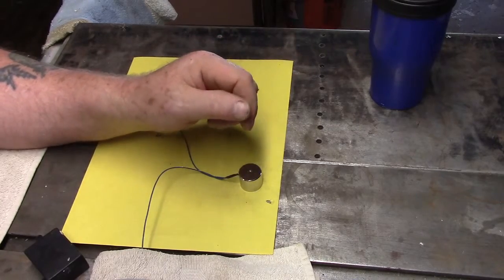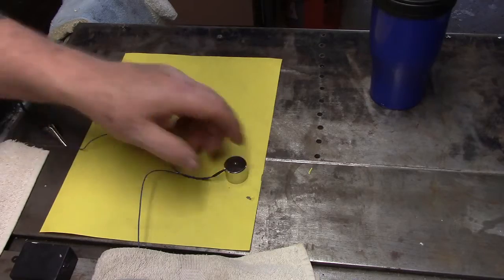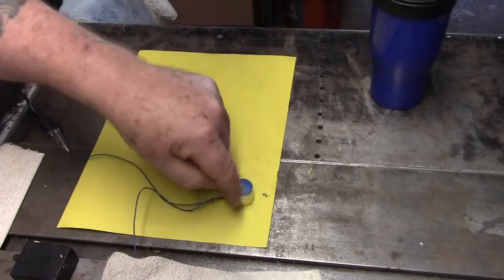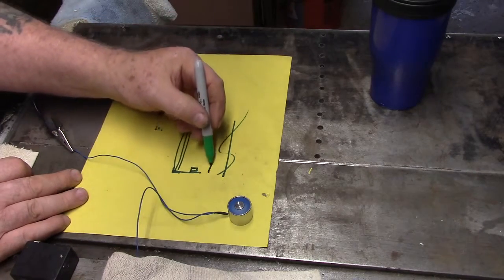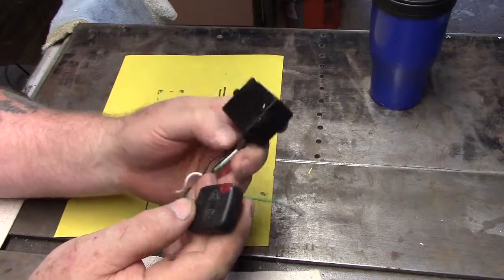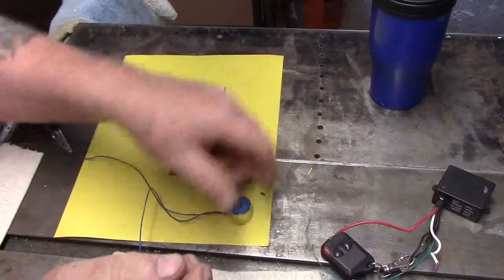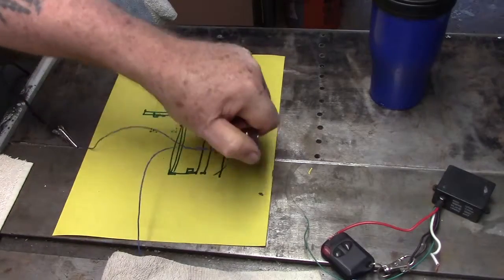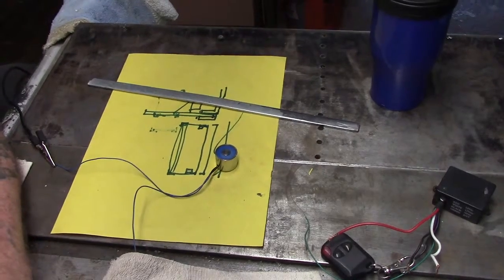12 volt electromagnetic lock 11 lb pull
I have a 50 lb and higher coming this week, I hope.